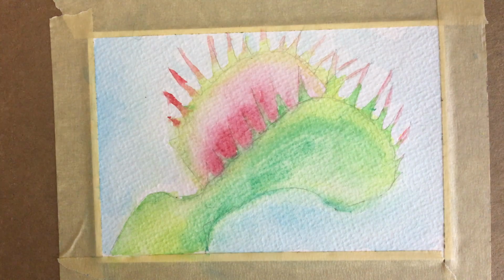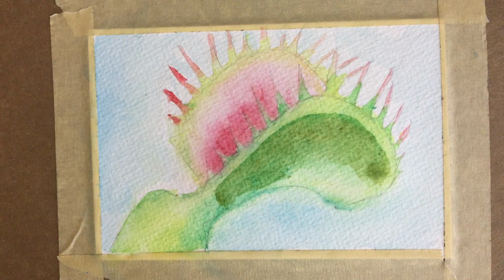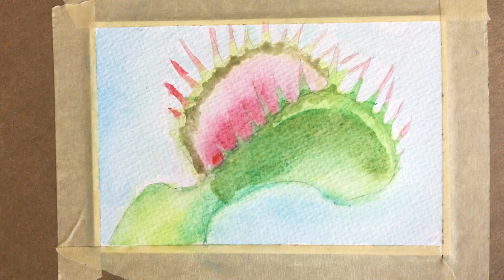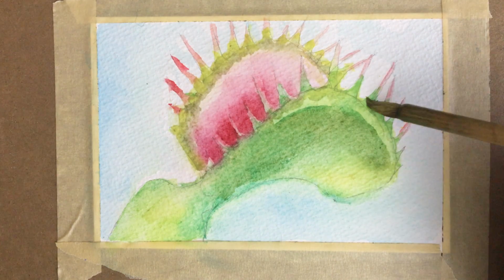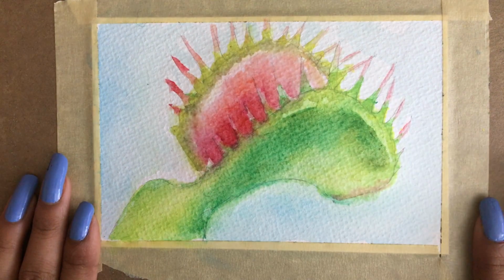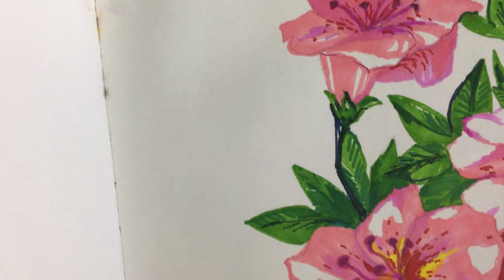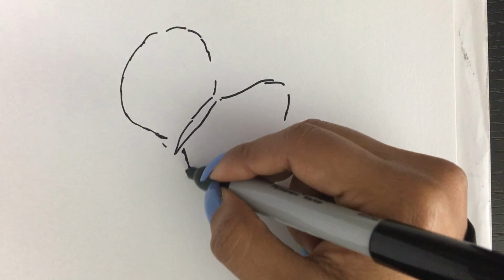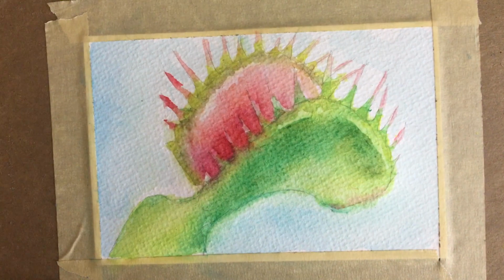Sketching a Watercolor Venus Flytrap Part 2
Thanks for stopping by today for this short sketching video.This video was long overdue, I meant to post it earlier this week but I got very sick and I am just now starting to get over it. Thanks for your patience and I hope you like it.
FB and IG: Corona Fine Art